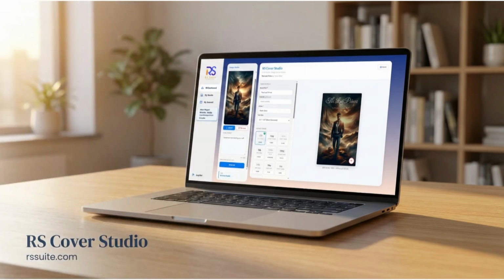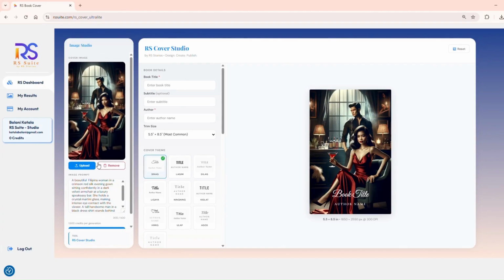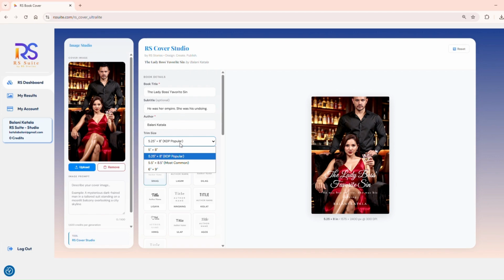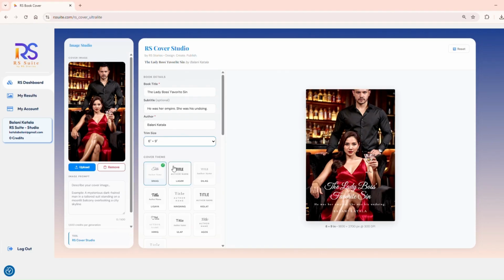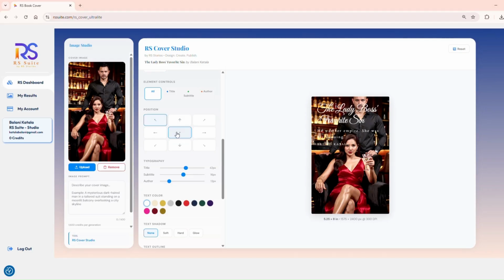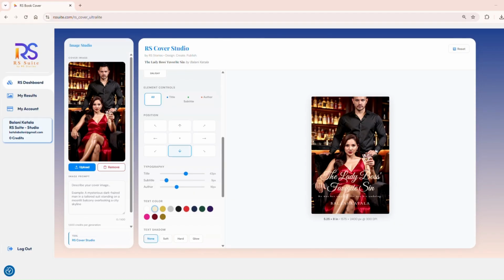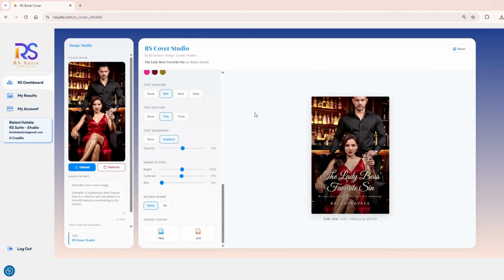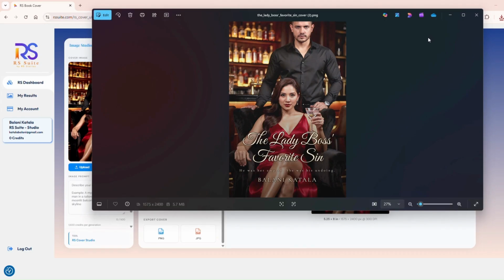How I Made a Book Cover in 5 Minutes — No Designer Needed | RS Cover Studio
Stop paying $300 for book covers. In this video, I'll show you how to design a professional, print-ready book cover in under 5 minutes — completely free.
RS Cover Studio lets you generate a cover image with AI or upload your own. Choose from 10 curated themes, customize your text, and export at 300 DPI — ready for Amazon KDP, IngramSpark, or any print-on-demand platform.

What's covered:
0:00 — Why book covers shouldn't cost $300
0:27 — RS Cover Studio overview
0:33 — Two paths: AI generate or upload your own
1:15 — Adding book details and trim size
2:00 — Choosing a theme
2:15 — Positioning and typography
3:15 — Text effects and image filters
3:55 — Exporting your finished cover
RS Cover Studio by RS Stories
Design. Create. Publish.